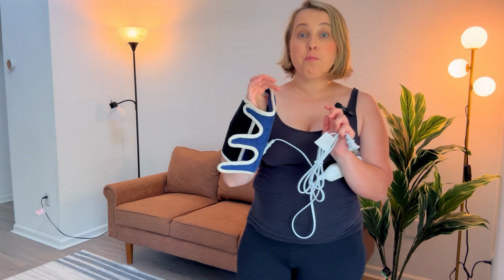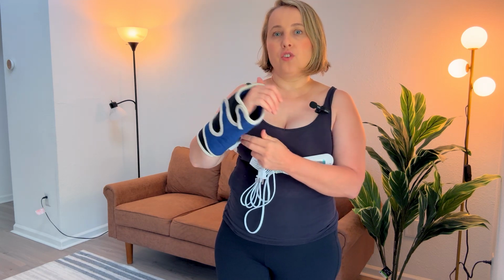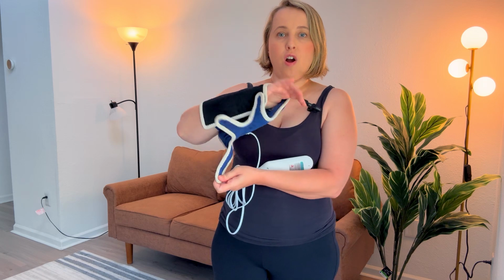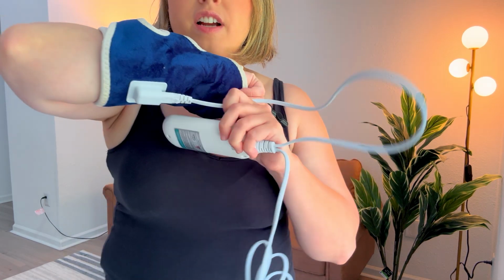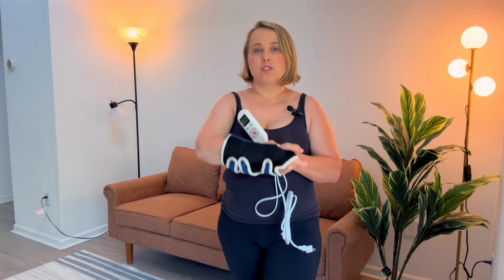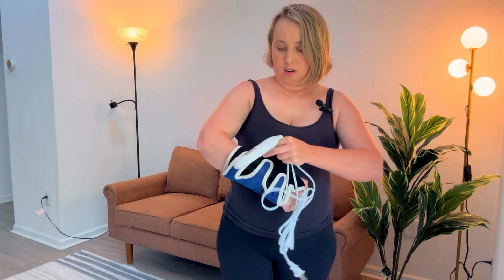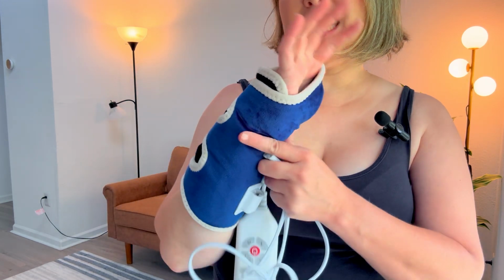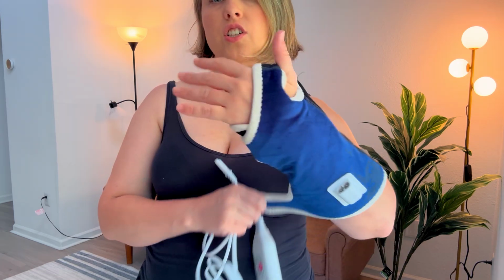Review of Cameco Heating Pad for Wrist Pain Relief, Heated Wrist Wrap Carpal Tunnel Pain how to use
PRODUCT DESCRIPTION
1 PACK Heating Pad for Wrist Pain Relief, Heated Wrist Wrap Carpal Tunnel Pain, Wrist Heating Pad Wrap for Pain Relief Right and Left Hand, Heated Wrist Brace for Carpal Tunnel, 10-90Min Timer
CAMECO